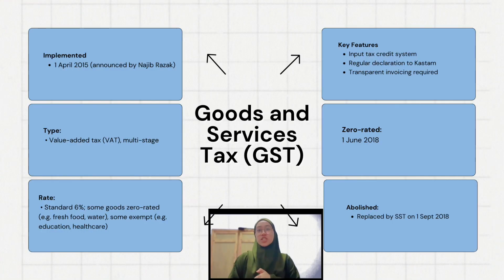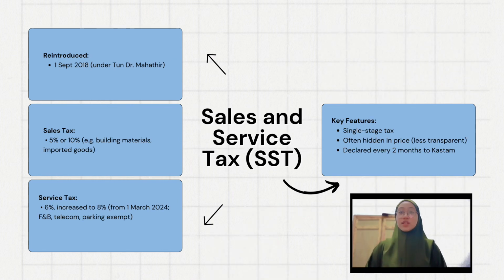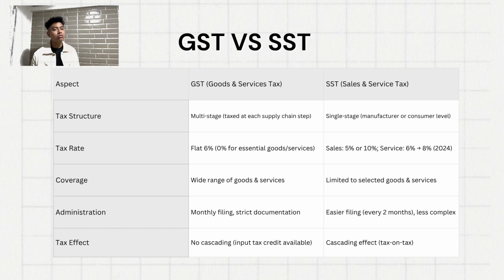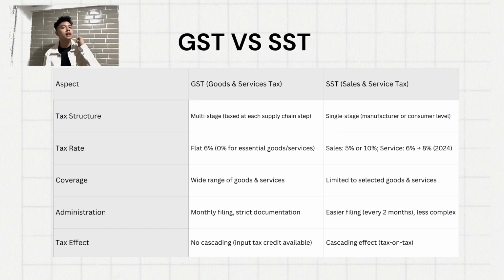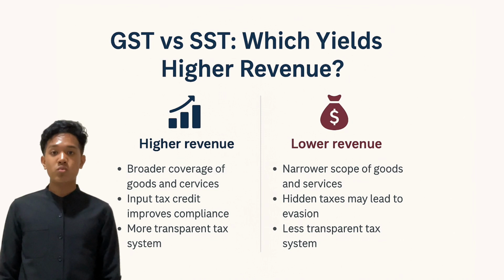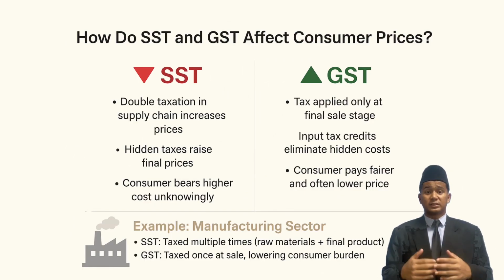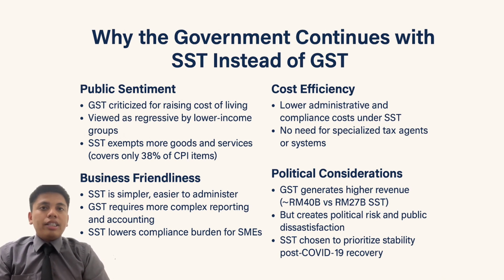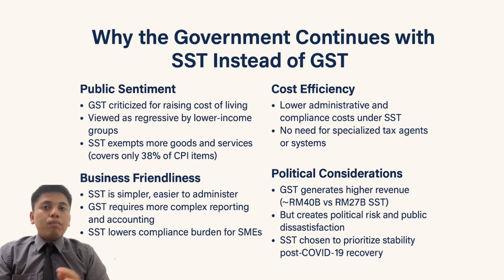ACC3623 TAXATION 2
Video presentation
DIA 6B:

1. AHMAD ZAKWAN AQIL BIN AHMAD JAMIL ( BDA2307-005 )
2. MUHAMMAD ANAS BIN HAMZAH ( BDA2307-036 )
3. MUHAMMAD ZUHAIR BIN ZULKEPELI (BDA2307-045 )
4. AZREEQ HAZARIL BIN AZMIRSHAM ( BDA2307-015 )
5. NURFATIHAH BINTI AHMAD (BDA2303-010)